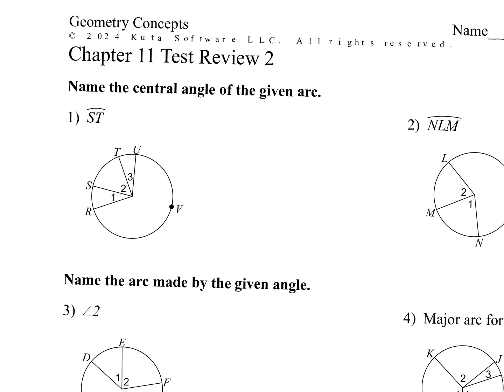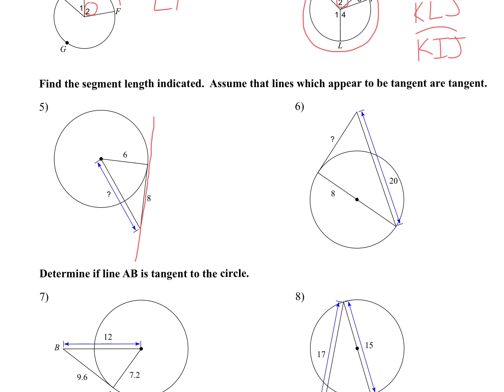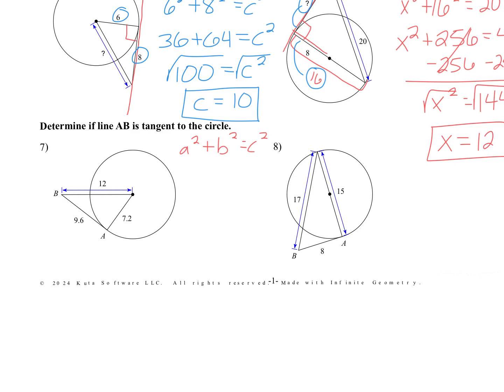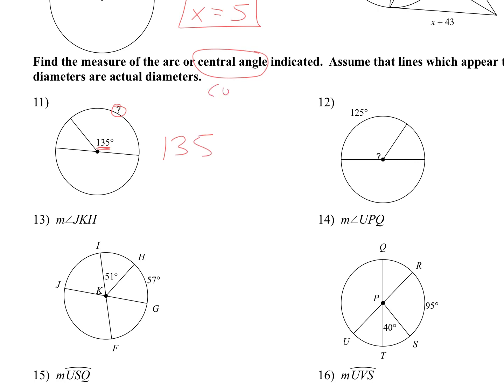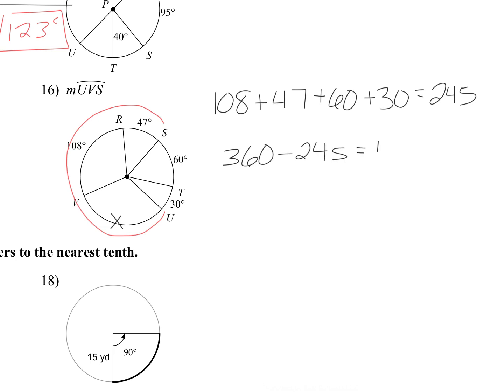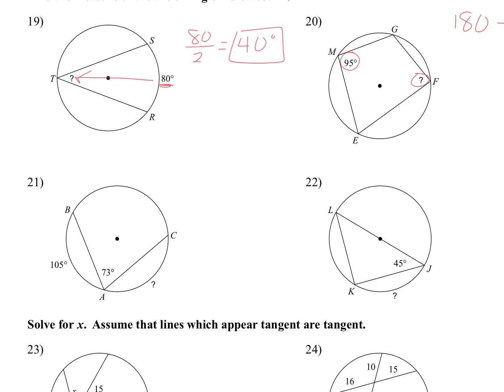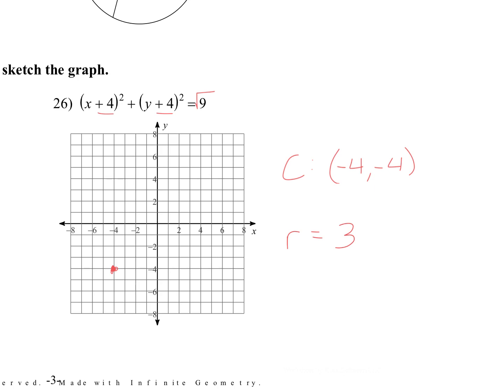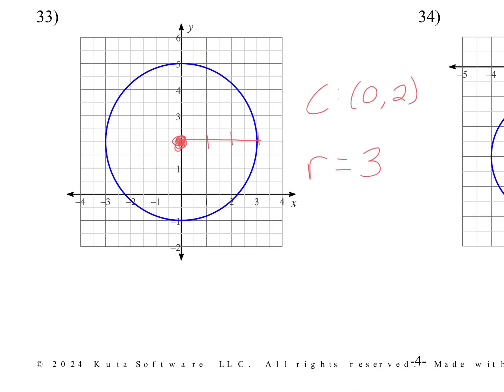GC Chapter 11 Test Review